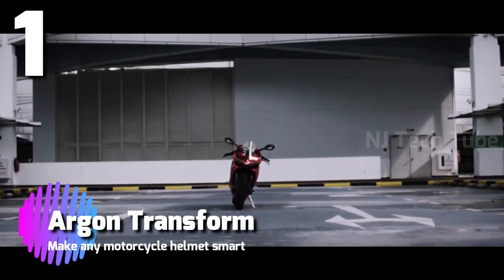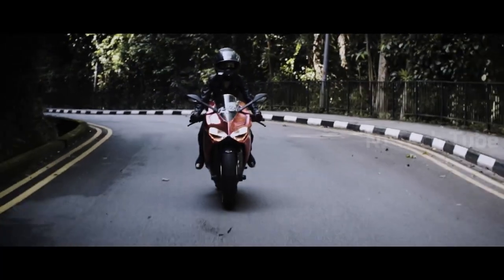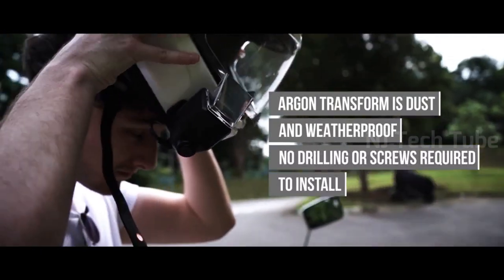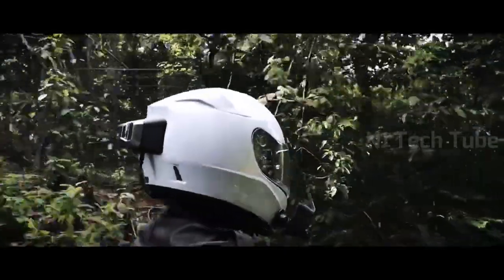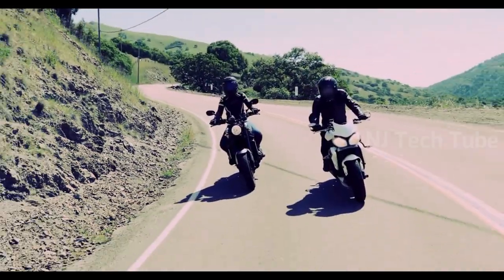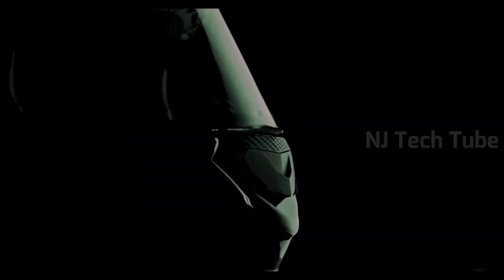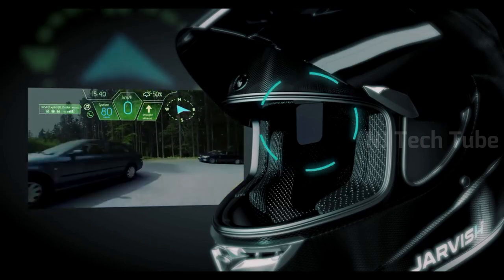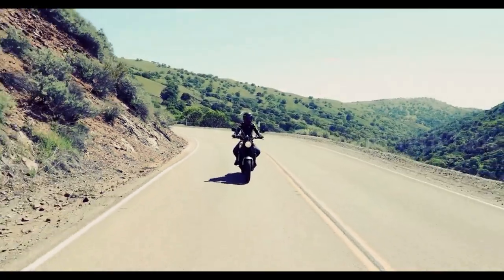3 Amazing Smart Helmet That Are At Another Level!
3 Amazing Smart Helmet That Are At Another Level!

1. Argon Transform
Make any motorcycle helmet smart
The world’s first dual-camera AR attachment for motorcycle helmets
Unmatched functionality, advanced technology, and quick access to GPS, music, and calls to upgrade any ordinary motorcycle helmet. Argon Transform makes safer, smarter riding easy.
The Argon Transform features an intuitive design and is packed with all the essential functions you need to keep in control of how connected you are, even when you’re on the open road. Toggle back and forth between video and photo capture and answer, reject, or hang up on calls hands-free. You can also keep an eye on the road behind you, as well, with the rear view camera for added safety so you can react if danger appears from behind.

2. JARVISH
The Smartest Motorcycle Helmet Ever Made
Head-up display, 360° front & rear cameras, handsfree control & Alexa built-in
The X-Series full-face helmets include top of the range built-in HD surrounding sound speakers, noise reduction microphone, and front 2K camera as standard. The X-AR also includes the HUD, AR projections, 2K rear-facing camera and optical waveguide technology.

3. CrossHelmet
the smart motorcycle helmet
Next generation motorcycle helmet with sound control & 360° vision that will transform your ride.
The CrossHelmet X1 is a revolutionary motorcycle helmet that will transform your ride. the CrossHelmet X1 provides 360° visibility, noise cancellation, smart phone connectivity, and many more goodies.